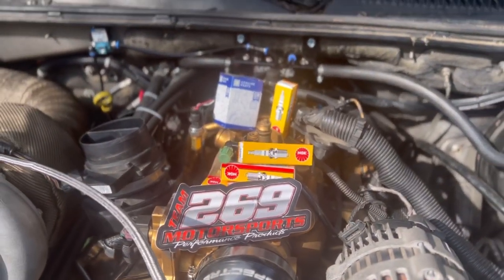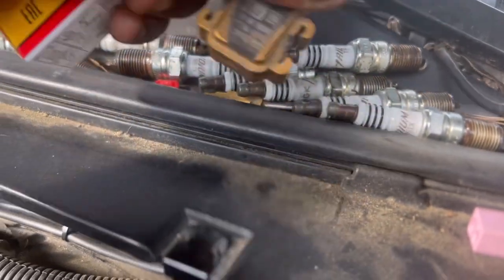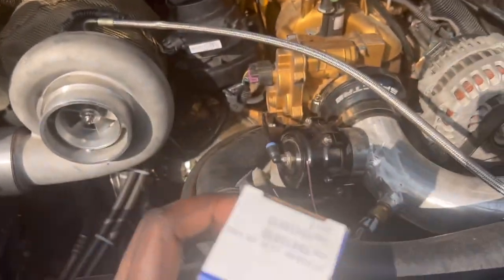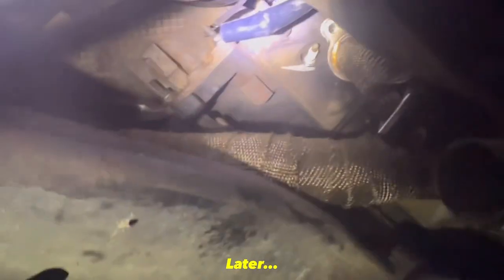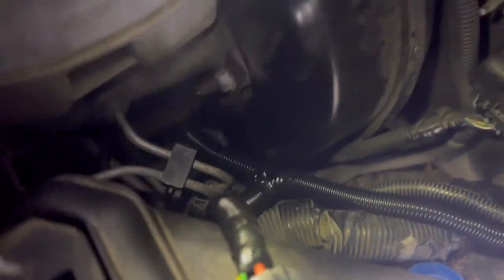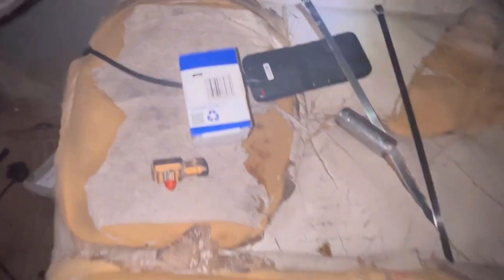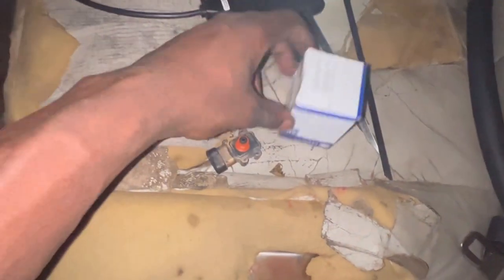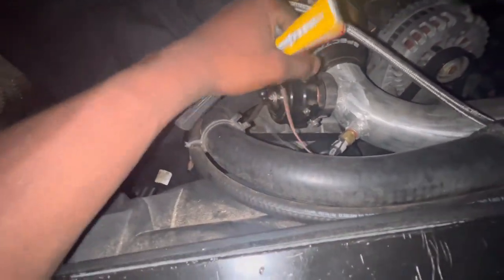5.3 turbo truck more spark for your buck 😮‍💨🤯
I hope y’all enough road to 1k let’s get this build down 🙏🏽🔥 join the garage to be apart of the growth and learning experience 🙇🏾‍♂️🙏🏽 I hope you have great and wonderful day just adding ngk spark plugs little pain but manage to pull thru 🙂 drop any input below ⬇️⬇️ Thank you
Follow Instagram:auto3garage for insights let’s hit 10k 🙏🏽